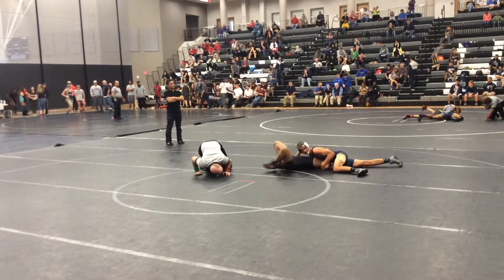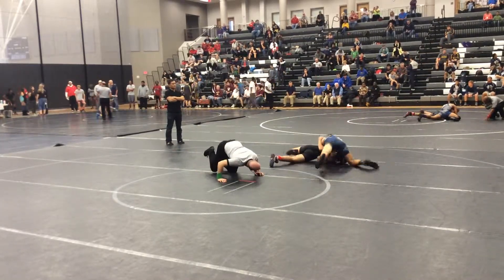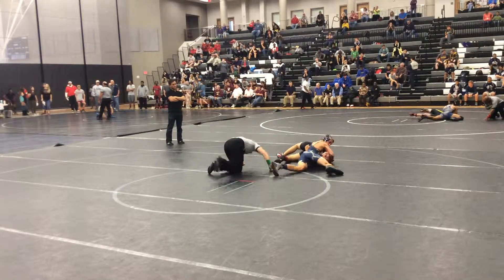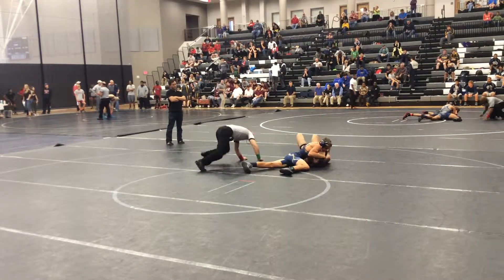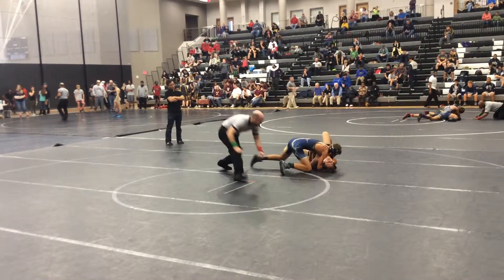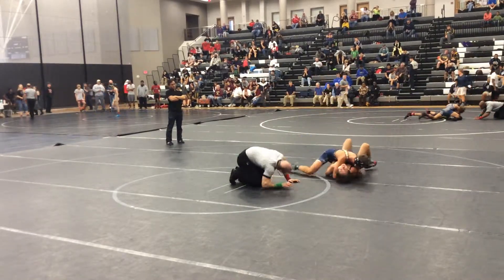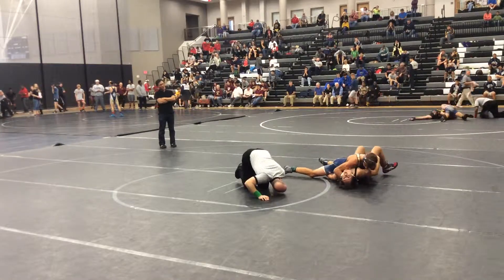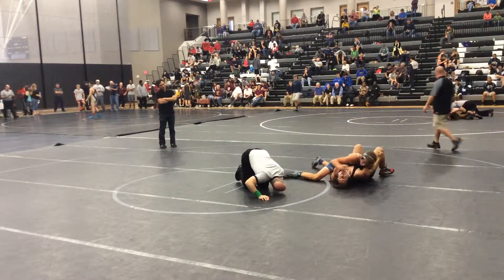Trent Johnson win by Fall vs. Nick Kipreos (North Atlanta HS) 126 lbs. 12.6.14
Trent Johnson (ELCA) win by Fall in 2:43 vs. Nick Kipreos (North Atlanta HS) 126 lbs. 12.6.14 at North Atlanta Warrior Classic.